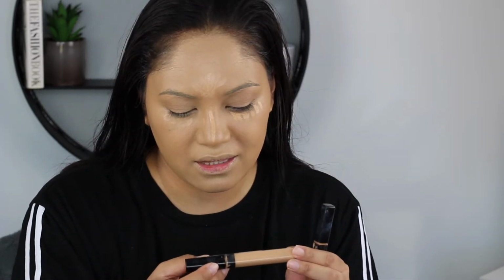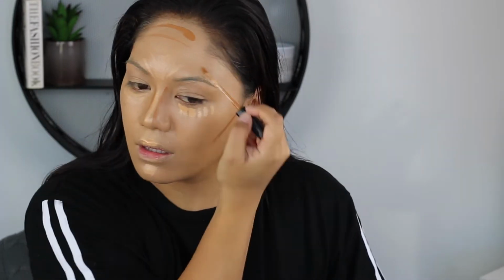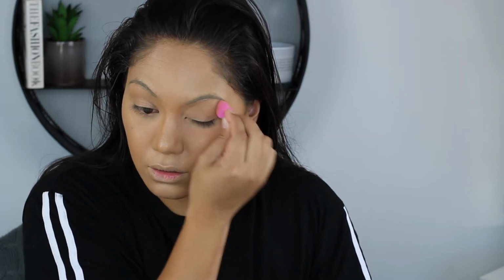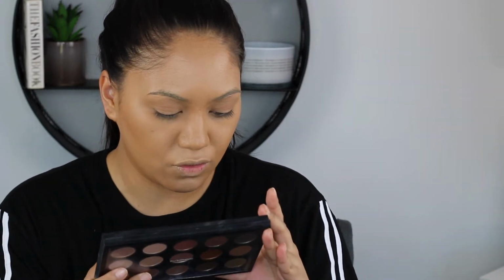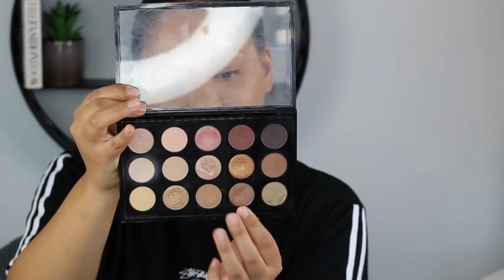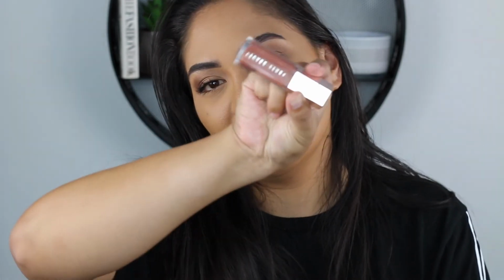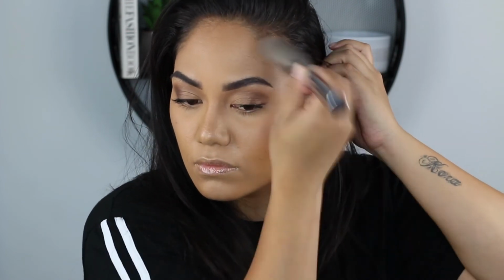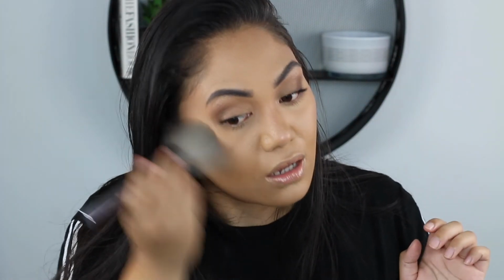Easy makeup tutorial | Te wiki o te reo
Kia Ora Koutou Katoa!!

Today is the very last day of te wiki o te reo which is basically a government initiative within Aotearoa New Zealand that helps promote the use of the Maori language! Woohoo! I'm so proud to be Maori and share my culture & native language with you all. Unfortunately I'm not fluent in te reo but I will be one day. I hope to speak many languages in the future and I know for sure I need to start with my own.

Anyway, today I thought I’d share a really quick video with you. It obviously didn’t take me 5 minutes to do this video because I’m explaining what I’m using, how & why, etc. but when I done this look  the day before I filmed this it genuinely took me 5 minutes to do so it is still all good & possible.

For a full list of all the products I used:

1. OXX Studio Brightening Primer from Kmart
2. Huda Beauty Faux Filter Foundation from Sephora
3. Maybelline Fit Me Concealers in Medium & Caramel from Priceline
4. MAC 15 X Warm Neutral Eyeshadow Palette from MAC
5. Essence Get BIG Lashes Mascara from Priceline
6. Revlon Colour Stay Brow Pencil in Dark Brown from Priceline
7. Fenty Beauty Gloss Bomb from Sephora
8. Mecca Max Skin Halo Diamond Dust Highlighter